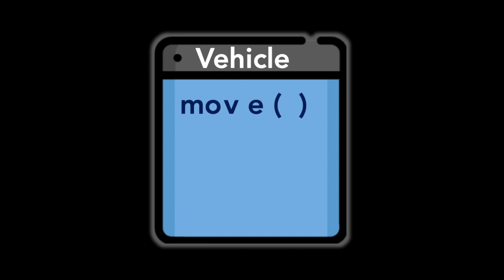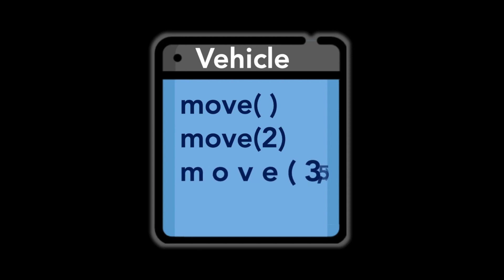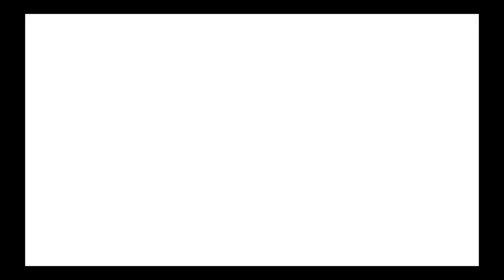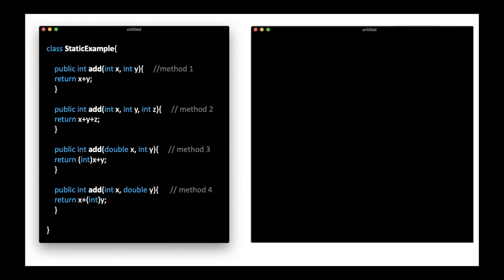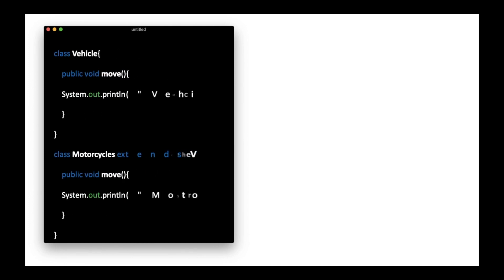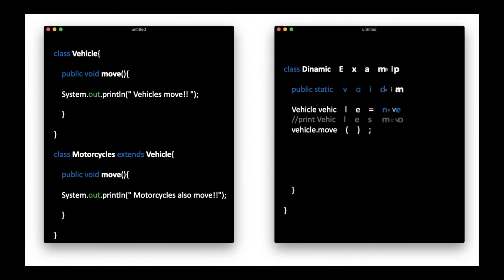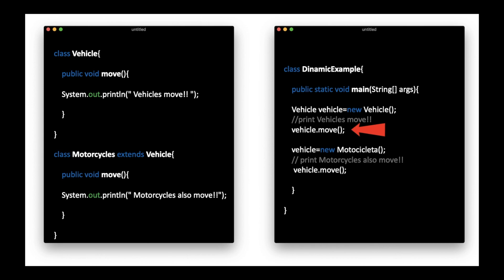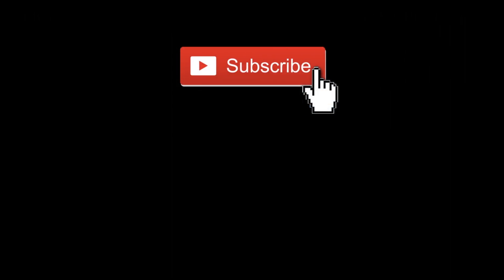Java Polymorphism example -Object-Oriented Programming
What is Polymorphism and why is it one of the fundamental pillars of Object Oriented Programming?

if you like my videos 💻  send me a coffee ☕